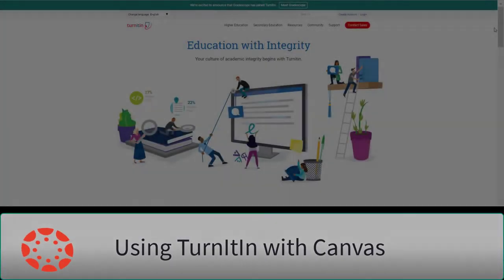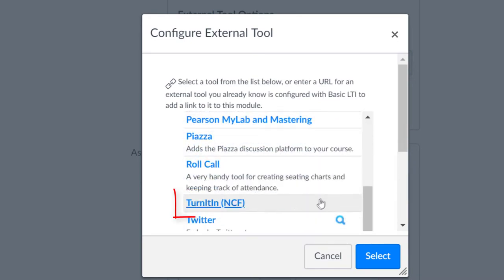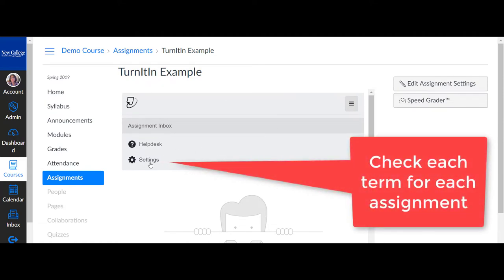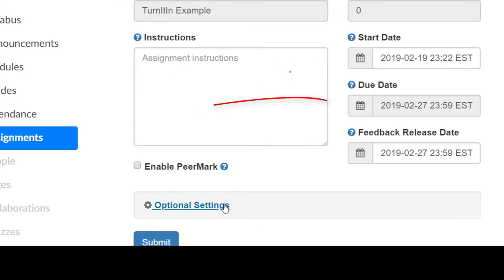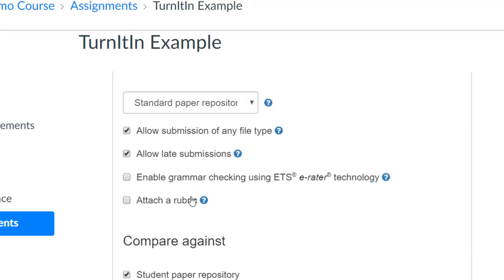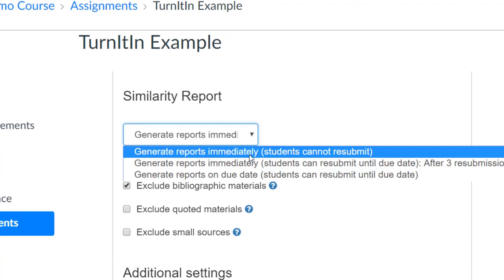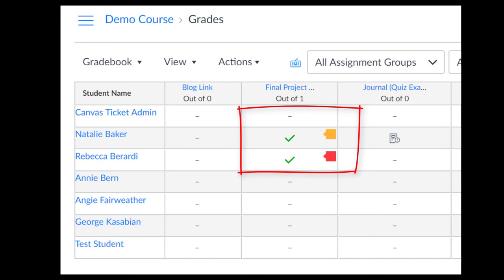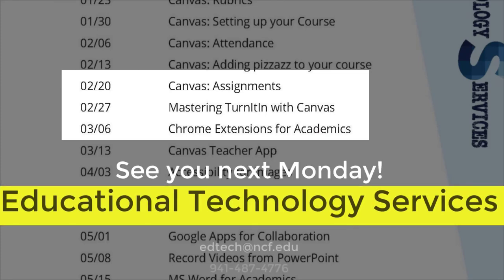TurnItIn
Turnitin is a plagiarism detection tool available through our Canvas integration. To setup TurnItIn, place your assignment in edit mode and scroll down to Submission type. From the dropdown menu, select external tool. Select FIND and then scroll down to TurnItIn (NCF) and Select.

Complete your assignment settings in Canvas by adding your due date and other settings and then select Save or Save and Publish. If it is your first time setting up a Turnitin assignment, you will be prompted to sign-off.
Now, your assignment will display the Turnitin submission tray. Next, we will take a look at the assignment settings in TurnItIn. It is important you check the Turnitin settings each term for every assignment.

Select the three horizontal lines that represent the Turnitin settings icon. Then from the dropdown, select settings. Do not worry about the Instructions as the student will see the instructions in Canvas. You will see the due date has been pulled over from Canvas.
Next, select the Optional Settings. Several of these settings are important to consider.

IIf you do not check the box to accept late submissions, students will get an error message after the Canvas due date. You will be able to see in your Canvas grade book if the assignment was submitted late. Also, we recommend if you are using a rubric to do so in Canvas, not here in TurnItIn as Canvas is where students are used to looking.

Finally, the section titled SImilarity Report is important to review. You can choose if students are able to view their similarity report and if you want to exclude the bibliography. Additionally, you can choss if students are able to resubmit and when the similarity report is visible for students.

You may want to save settings to be applied to your future use, and select submit to save the settings.

After students have submitted, you will be able to see the color-coded results in the grade book.  In Speedgrader, you can click the similarity score to see full details of the report. It is advised to review the reports to verify the source of the matched material.

For more information about TurnItIn, or reviewing reports, please join us at our TurnItIn workshop, or reach out to ETS.